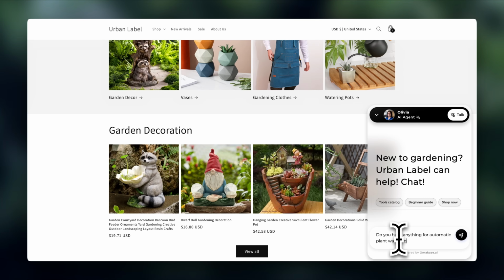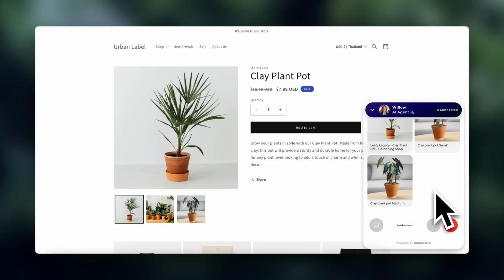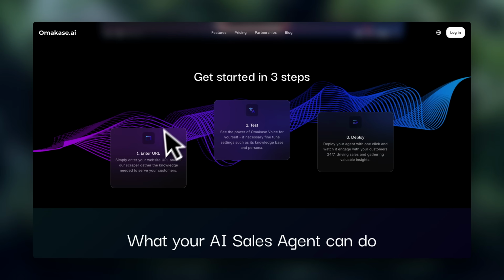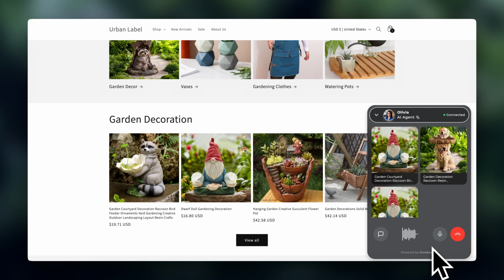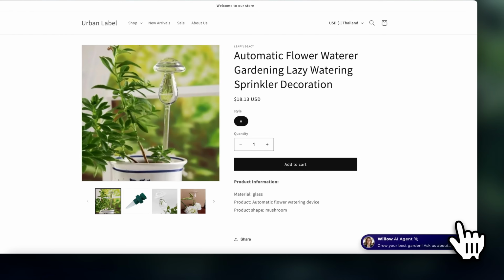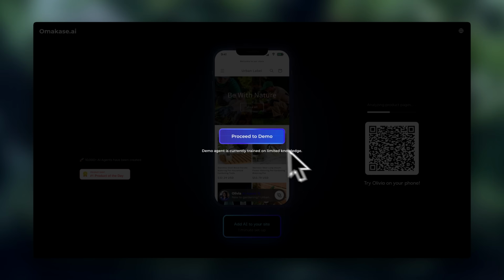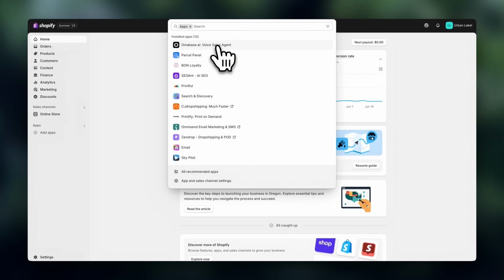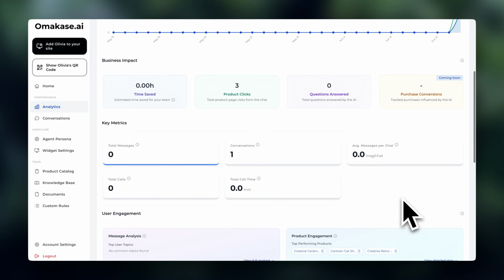Shopify Tutorial: How To Add an AI Chatbot That Talks (Easy to Learn Guidance)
Sell Like a Pro: Optimize Your Shopify Store and Increase Your Sales

➜ 7 modules and 40+ step-by-step episodes
➜ + The Ultimate Checklist Digital Guide (included)
➜ Packed with step-by-step optimization strategies to get more sales
➜ Fix common mistakes and enhance your store step-by-step
➜ Make your store pro and sell more!

Welcome! Today, I’m gonna show you how to add an AI Chatbot to your Shopify store in just a few minutes. I’m going to show you an excellent tool for this, and how to set up everything!

This video includes:

AI chatbot for your Shopify store
Shopify app to increase conversion rate
AI-powered sales agent

TIMESTAMPS

00:00 - INTRO

00:10 - Shopify’s best deal

00:21 - AI Voice Chatbot

01:40 - How the chatbot works

02:43 - Connecting chatbot to Shopify

03:08 - Creating AI agent

03:37 - Customization options

03:50 - Adding AI agent to your store

04:32 - AI agent is LIVE

04:54 - Shopify course

05:54 - Best deal to get started with Shopify

06:03 - OUTRO